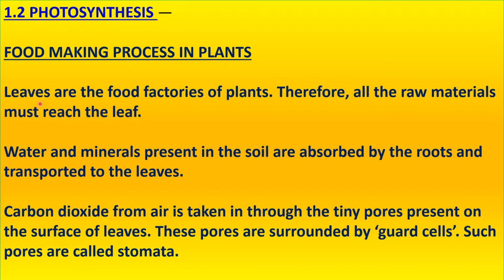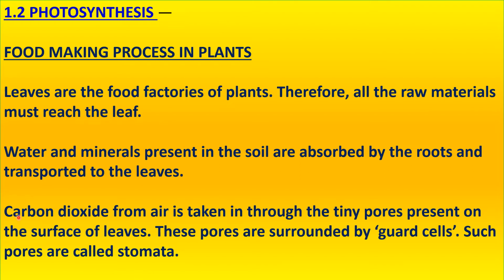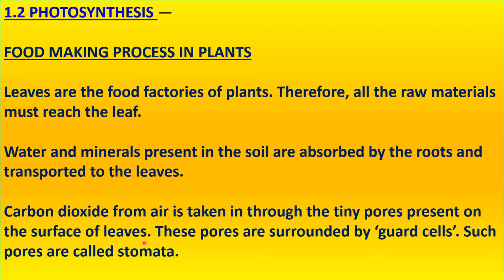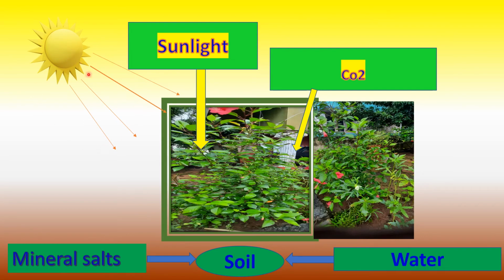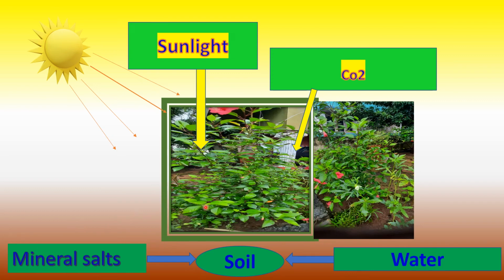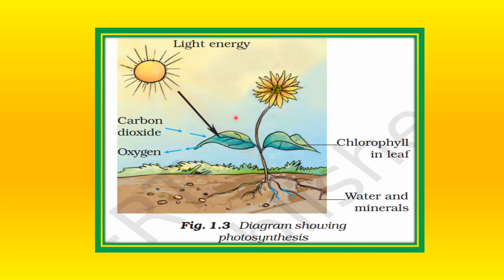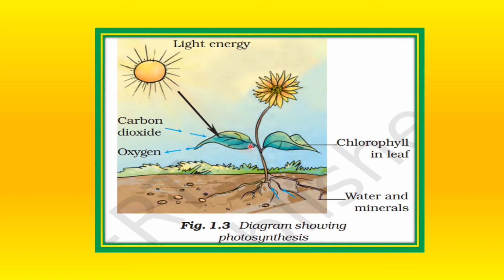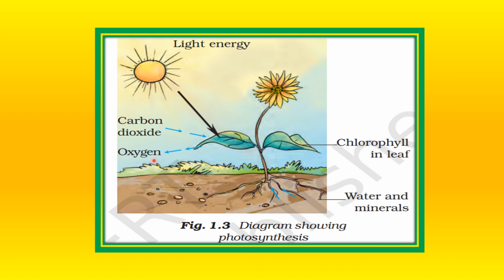Topic-Photosynthesis (Science)|FOOD MAKING PROCESS IN PLANTS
DVL CREATIONS- "கற்றல் இனிது"- "புரிந்தால் எளிது"

It's all about learning videos.
Lessons , stories ...Etc
NCERT Chapter 1-Nutrition in plants
1.2 PHOTOSYNTHESIS —

FOOD MAKING PROCESS IN PLANTS

Leaves are the food factories of plants. Therefore, all the raw materials must reach the leaf.

Water and minerals present in the soil are absorbed by the roots and transported to the leaves.

Carbon dioxide from air is taken in through the tiny pores present on the surface of leaves. These pores are surrounded by ‘guard cells’. Such pores are called stomata.